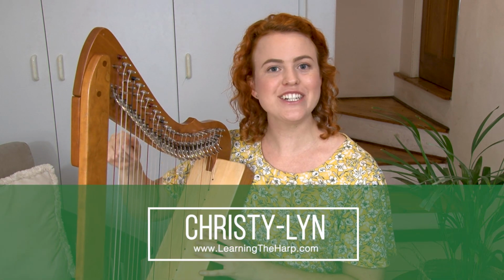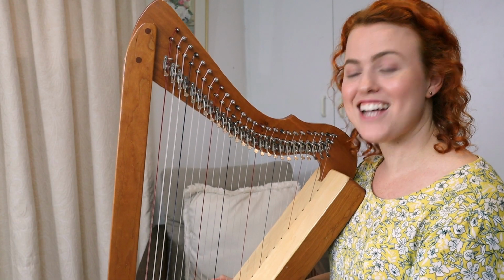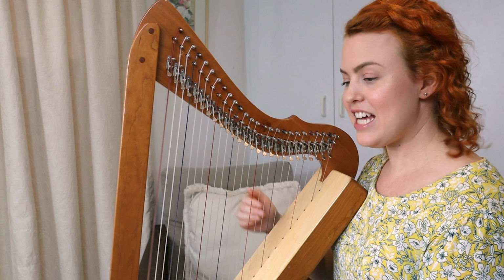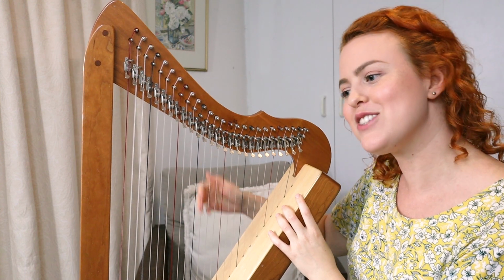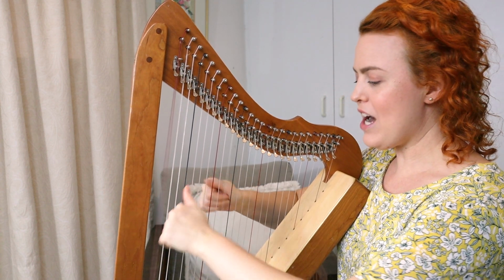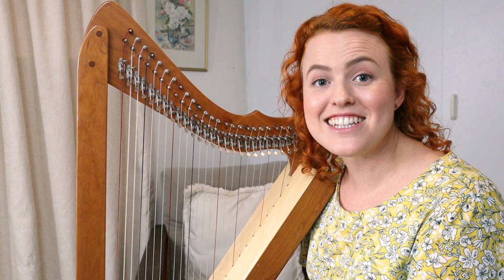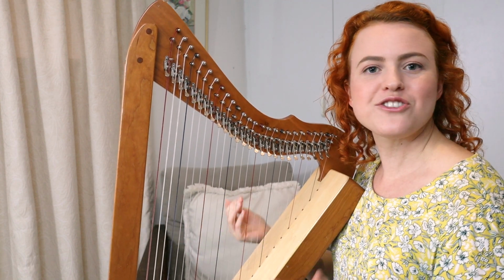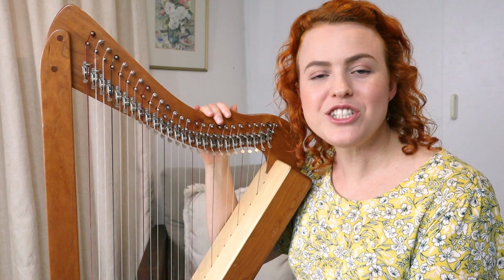3 Fun Exercises with One Finger (#9 of 14)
Part 9 of 14 in the "How to play the harp" series. In this video, you'll learn your first 3 harp exercises! Using only 2nd fingers, you'll learn to play your first little tunes on the harp.

🌱 "Harp Beginnings" 🌱
If you’re a brand new beginner, join our step-by-step program called Harp Beginnings that provides the structure, support and feedback for you to see real results. Go from absolute beginner to playing beautiful harp music in 6 weeks!

Missed an episode? Here are links for the full series:
Episode 3: How to Tune a Harp for the first time

2) JOIN OUR BEGINNER PROGRAM 'Harp Beginnings', and go from absolute beginner to playing beautiful harp music in 6 weeks!

3) FREE sheet music for Sailing on a Lake (beginner harp piece)

4) HARP SHEET MUSIC and video courses, designed to be beautiful but easy to play

5) GET A FREE VIDEO COURSE of your choice, with our free 30-day trial membership

6) LET’S CONNECT!